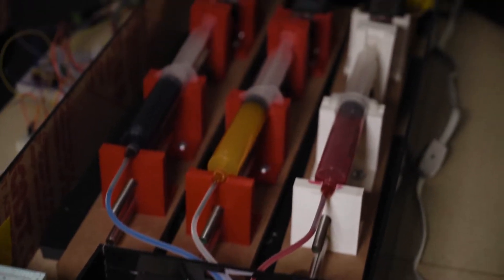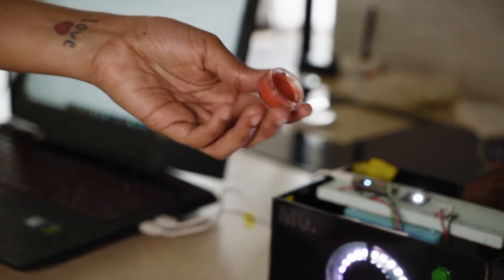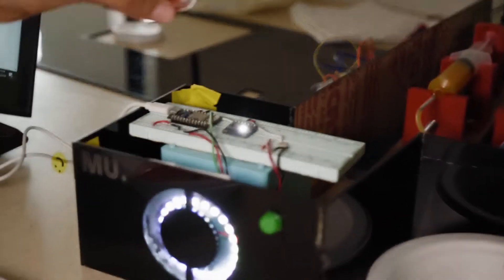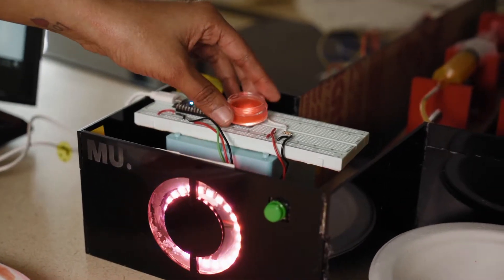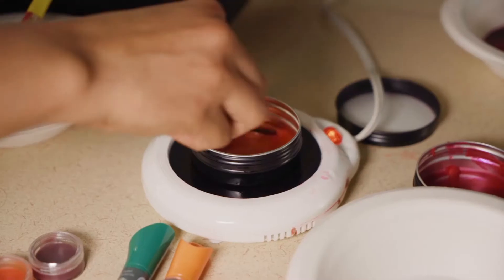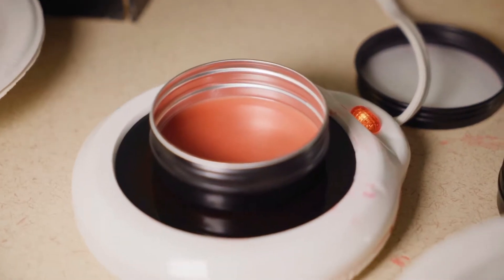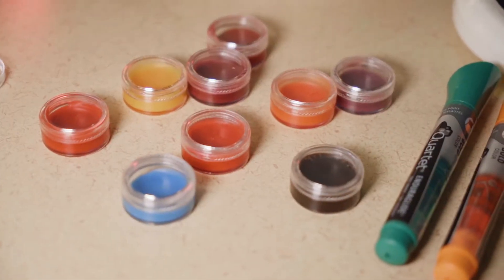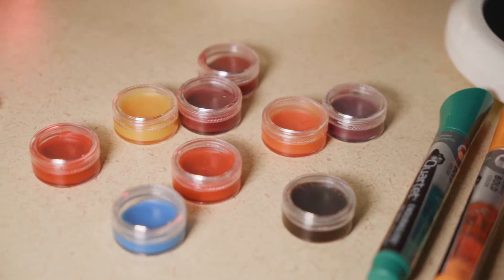MU Lipstick Printer by Aishwarya Ghogare (MIIPS '18)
MIIPS student Aishwarya Ghogare created a printer that identifies and perfectly matches color for lipstick shades.